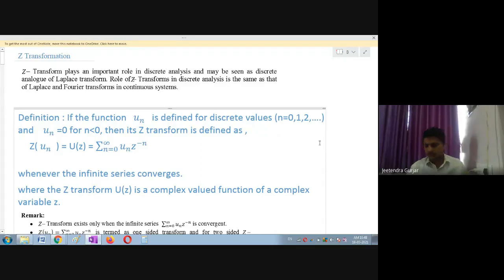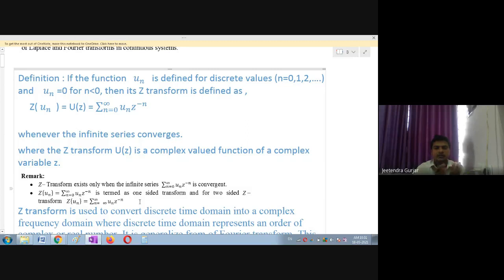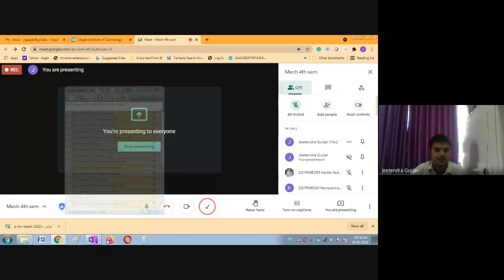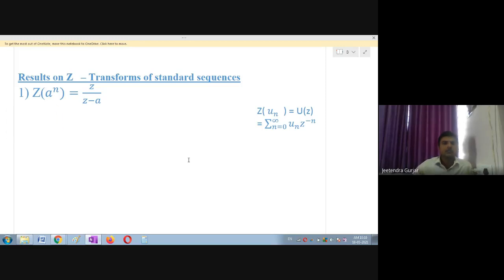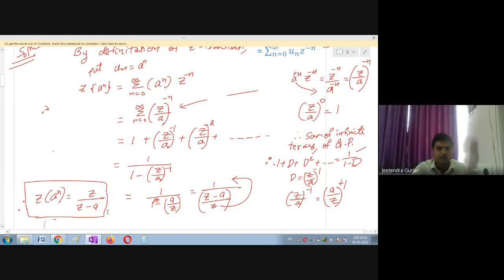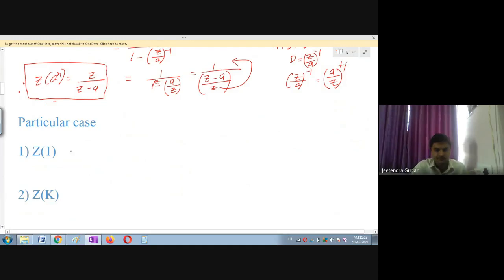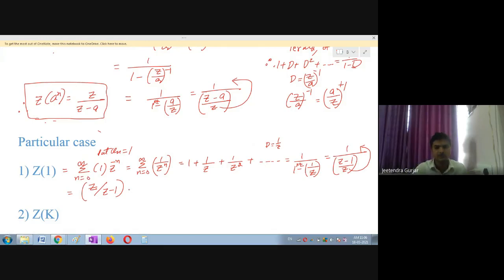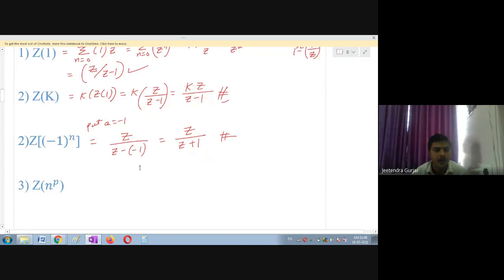Lecture 1 Here we study the definition, applications on Z Transform, and Results on Z -Transforms.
In this Lecture you will study the definition, applications on Z Transform, and Results on Z   – Transforms of Standard sequences.

〖Z(a〗^n)=z/(z-a) , Particular case

1) Z(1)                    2) Z(K)                    3)Z[(〖-1)〗^n]                  4) Z(n^p)